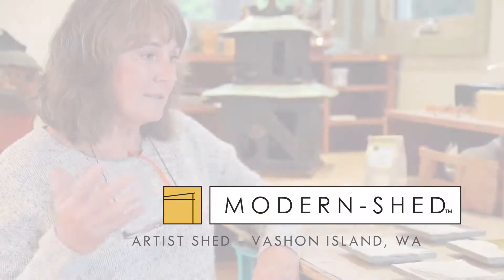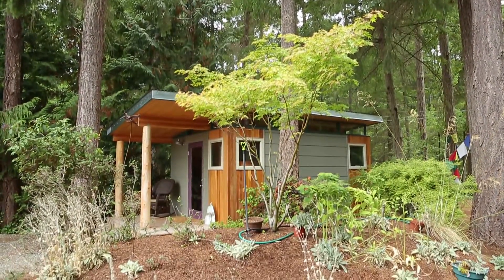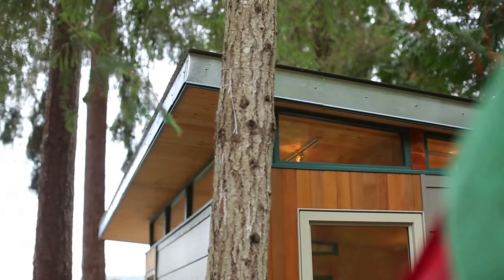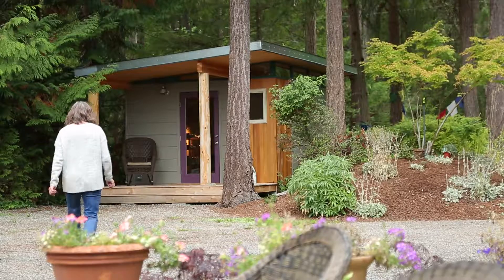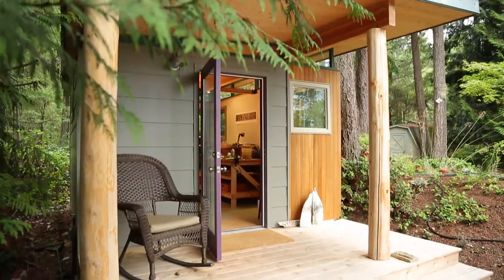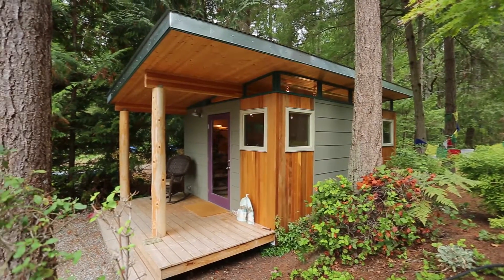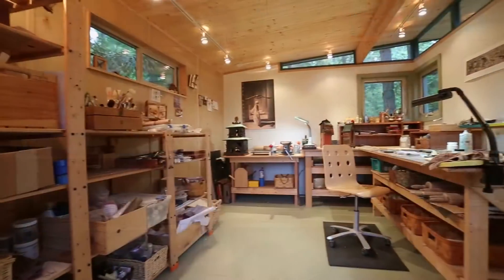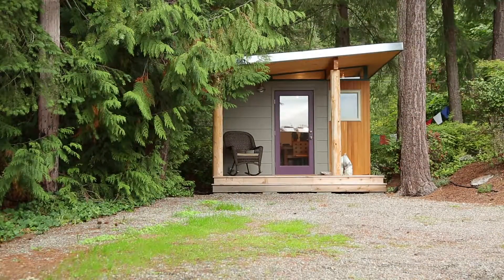Modern-Shed Art Oasis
Modern-Shed provides the perfect secluded work space for this Vashon Island artist